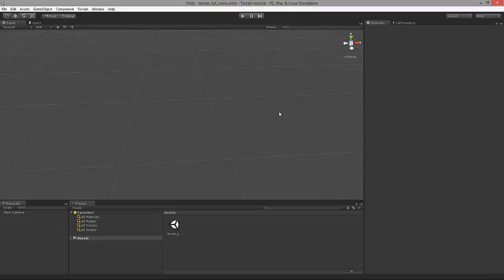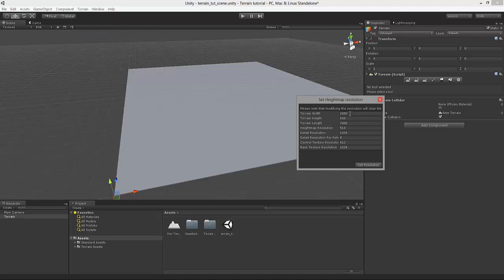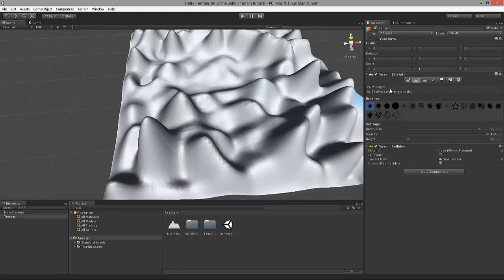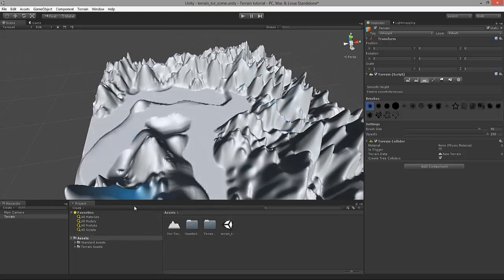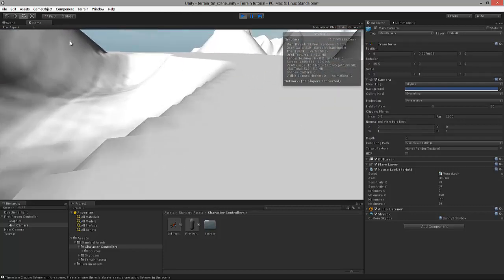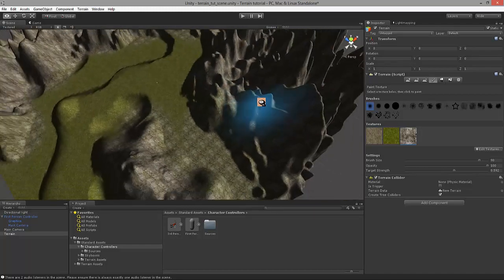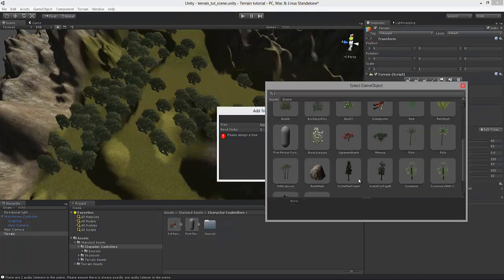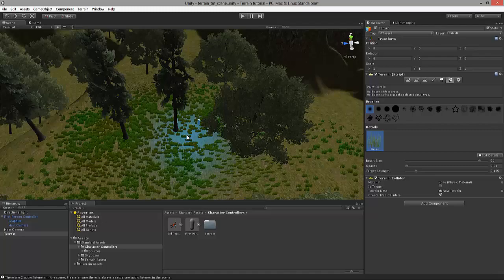How to Create a Simple Terrain Level In Unity 4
This tutorial will demonstrate how to create a simple terrain level in Unity 4. Most of the steps remain the same in Unity 5.